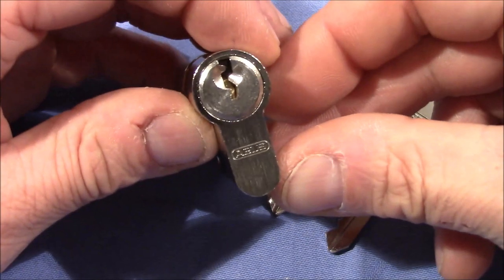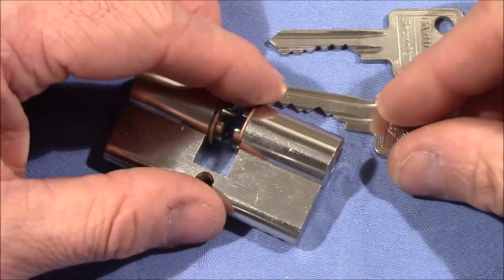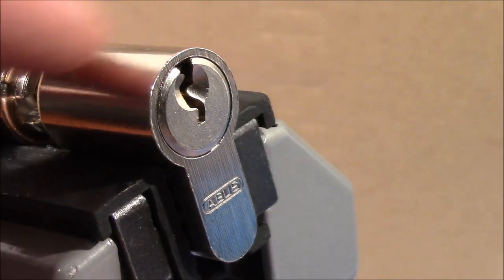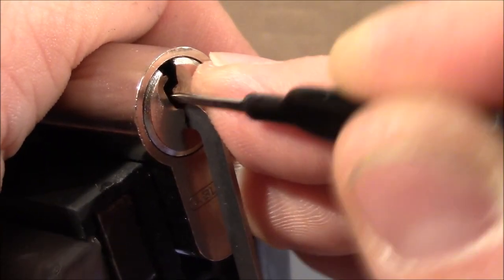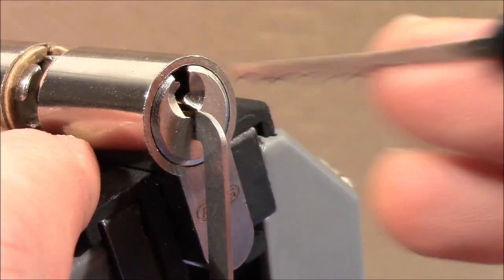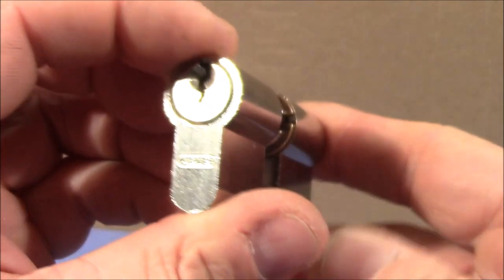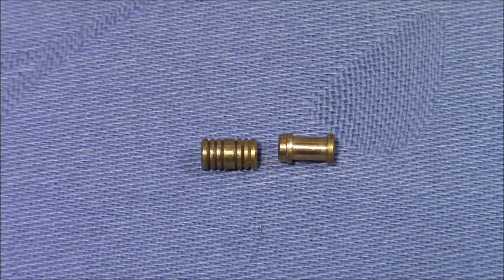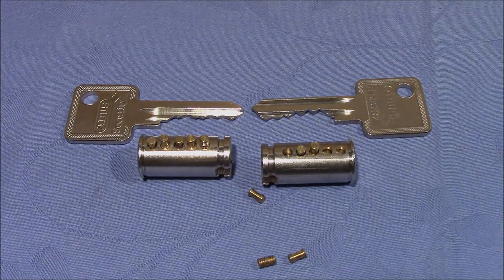(picking 725) ABUS C83 Euro cylinder - rocking, picking and pins - fun but not impressive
The original bitting on this lock let's it easily rock open with my Sparrows rake pick. But also a different bitting is equally easy to open. Although populated with great security driver pins, this lock suffers from not so tight tolerances. It's a fun pick (also for beginners / newbies) but not so impressive - would expect better from an ABUS.